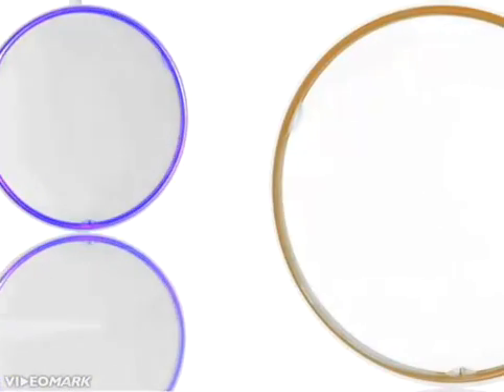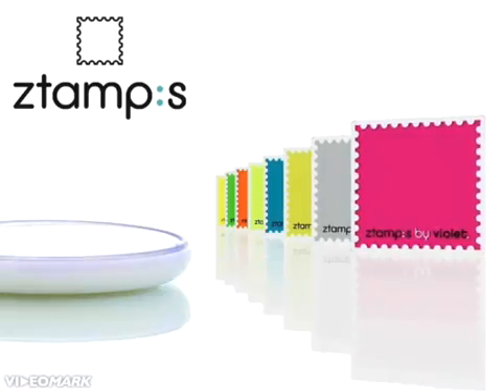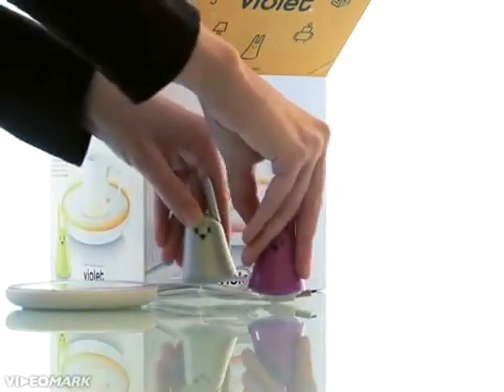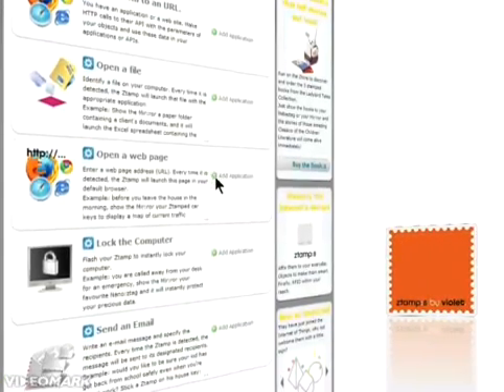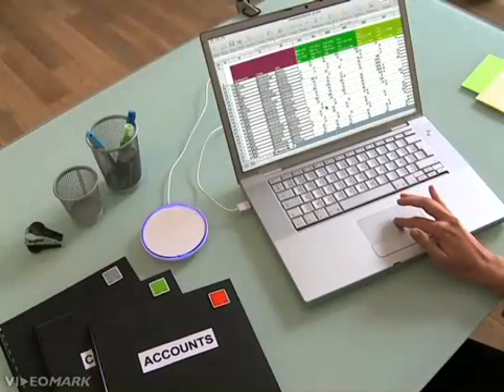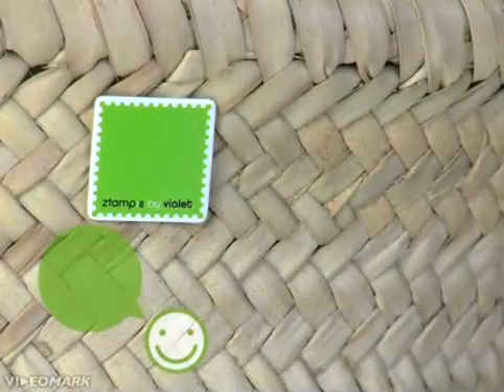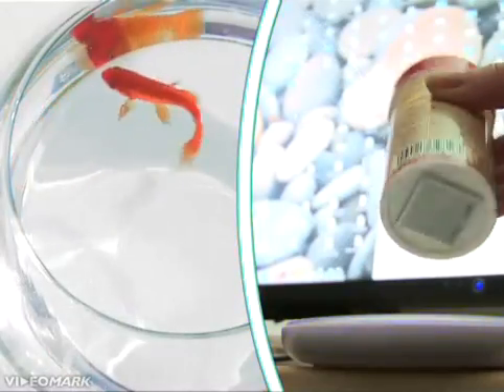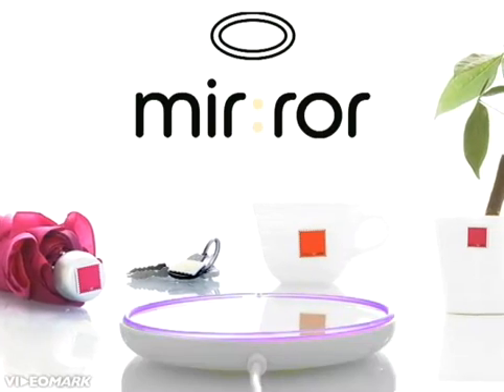MIR:ROR by Violet in English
A mirror that makes your Objects come alive

Mir:ror by Violet is the first consummer home RFID-reader *
It connects to the PC (Windows, Mac or Linux) via USB and launches all kinds of multimedia applications when detecting an object equipped with an RFID-tag.

Intuitive and easy-to-use with completely customizable functionalities, this reader reveals the life, power and memory of any of our everyday objects.

It is hence possible to associate any kind of multimedia content or interactive application to any kind of objects, to make a brick sing a song, to store ones personal photos on a pen, to make a phone call by showing a portrait

Everyday objects are now becoming interactive, connected, content-rich with ever increasing remotely controlled services. And the icing on the cake: these once inert now living and communicative objects just speak up within their contextual use.

The Mir:ror Pack contains one Mir:ror, one Mirror:skin, 3 blank Ztamp:s and 2 Nano:ztags. It will be available as of late October from retailers who already distribute Nabaztag as well as through